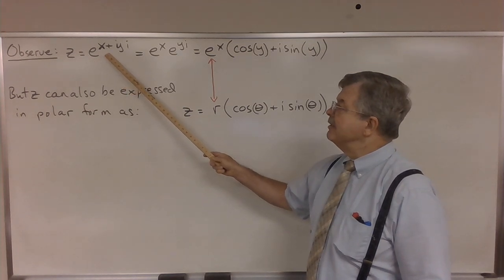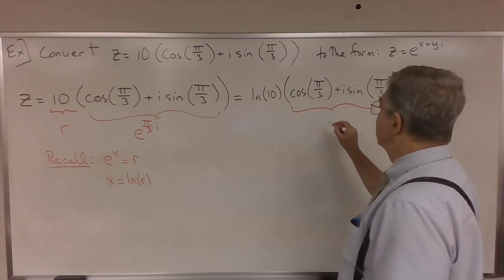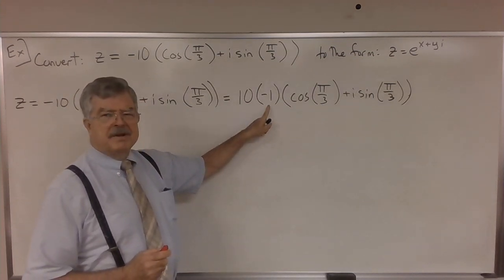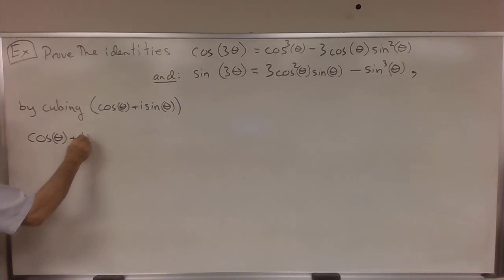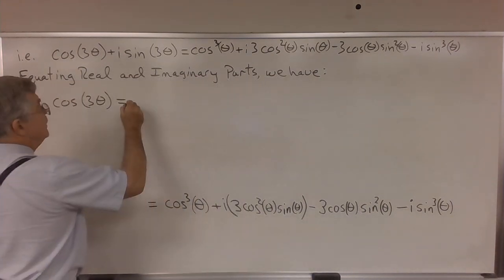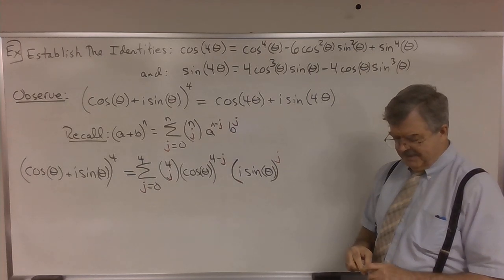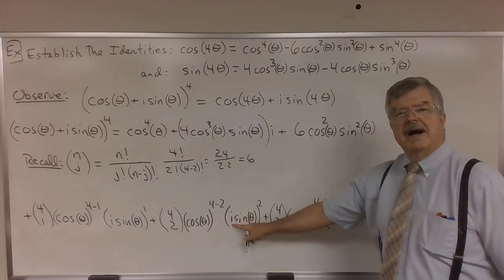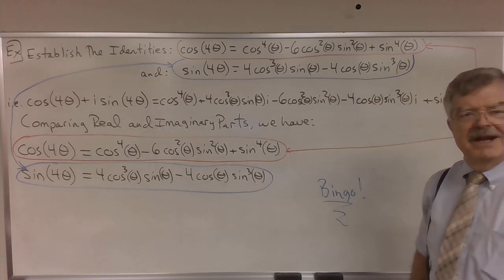MTH 4426 Lecture 6 su 2020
Dr. Rossi's Sixth Complex Analysis Lecture